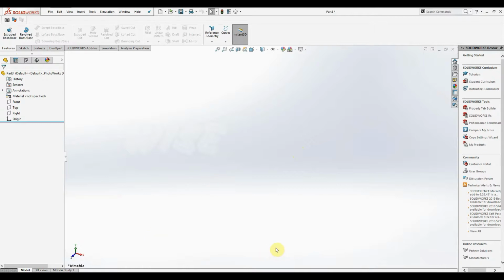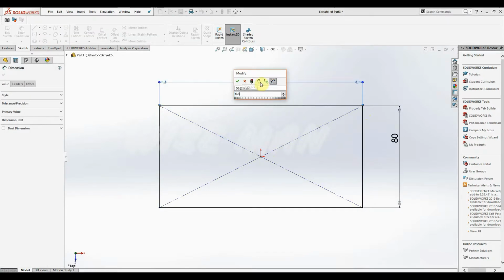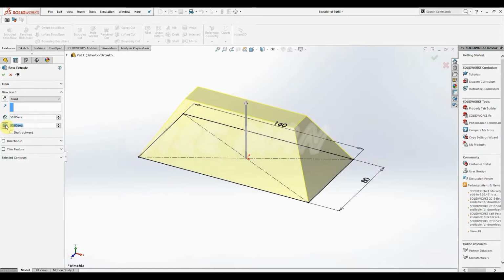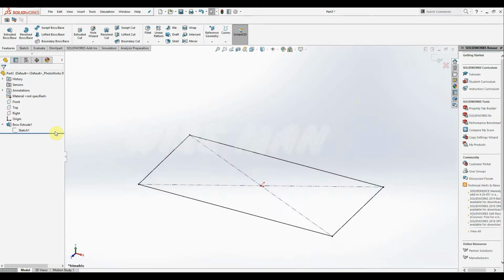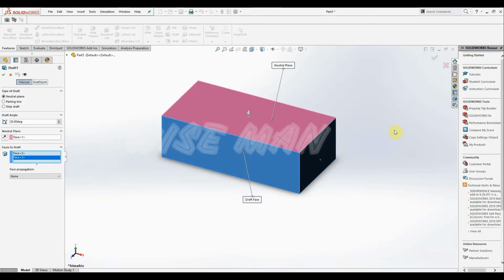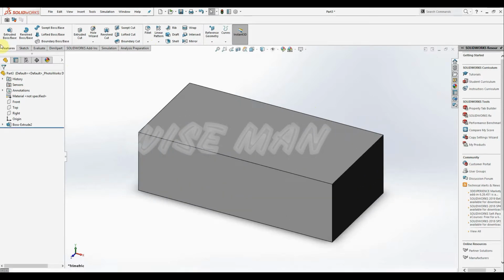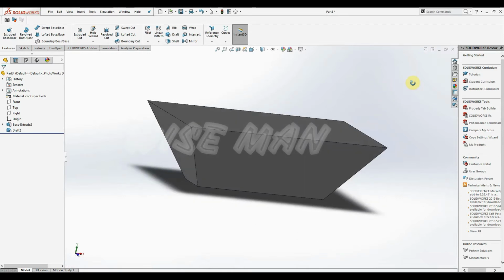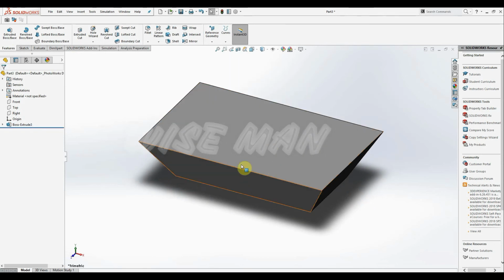SOLIDWORKS BASIC TUTORIAL- How to make OUTWARD and INWARD DRAFT in SOLIDWORKS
Learn how to use drafting options available in Solidworks